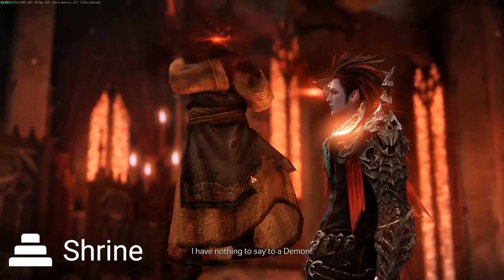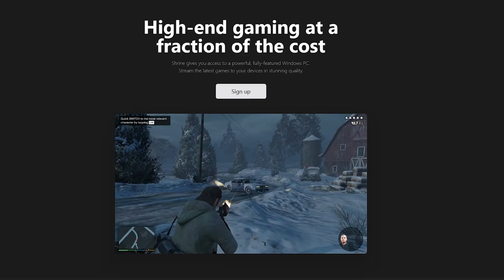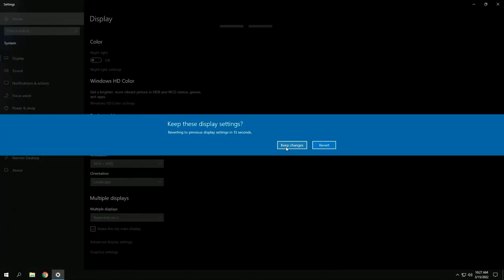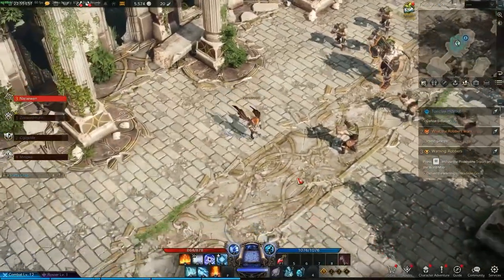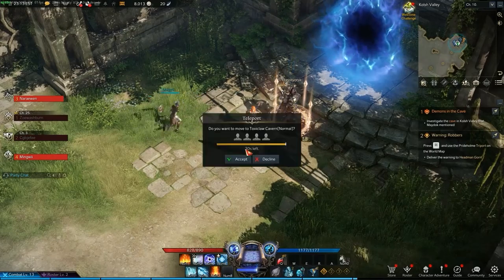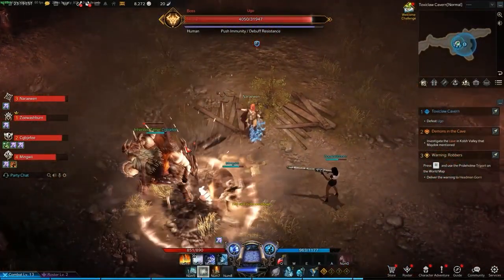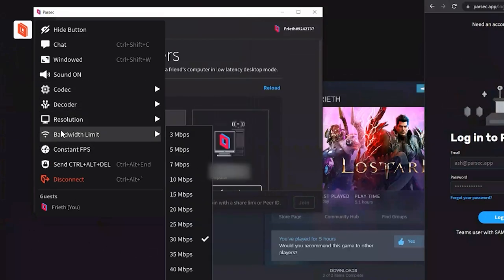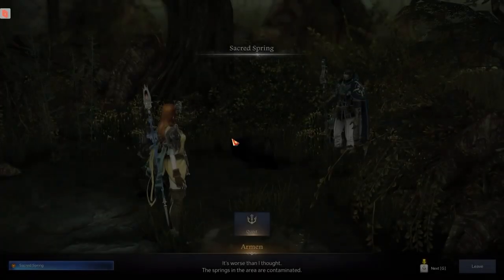Playing LOST ARK on SHRINE | Cloud Gaming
We review Lost Ark on newcomer cloud gaming platform Shrine. This is our first game trial on the platform, and general tips for using Shrine are outlined in addition to a review of the experience.